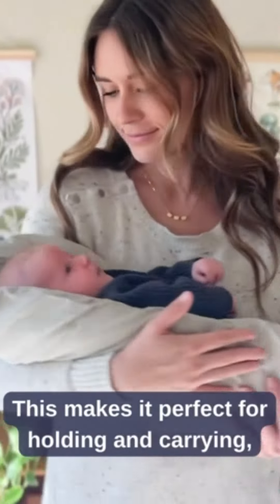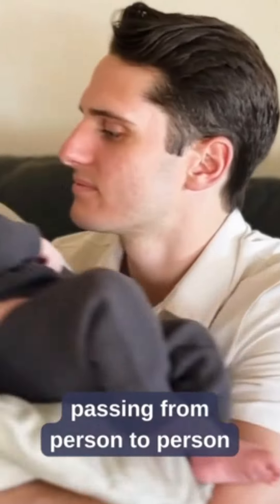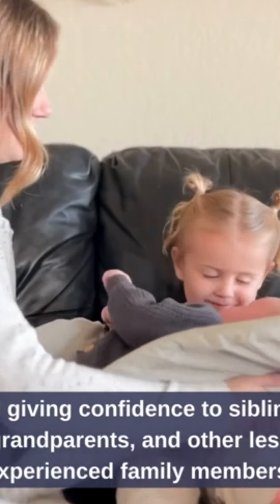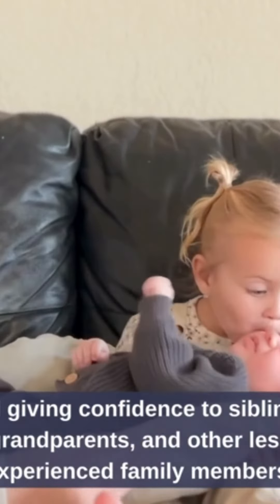Topponcino Company Topponcino Baby Support Pillow Pure White The Authentic Montessori Ne